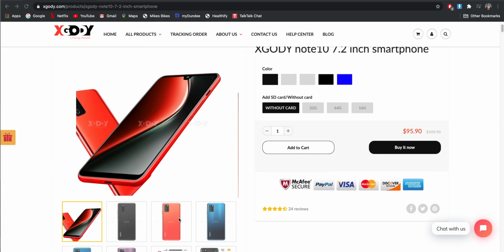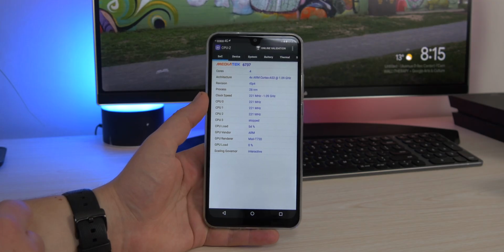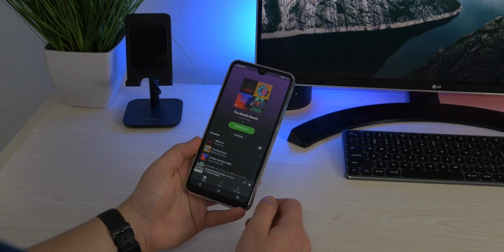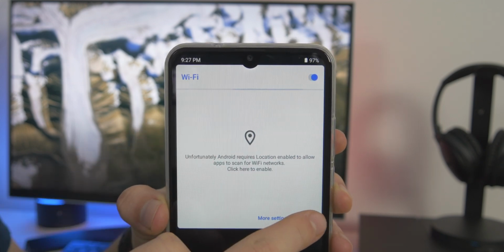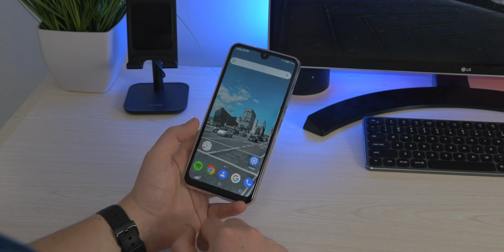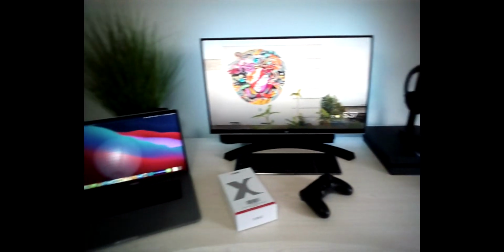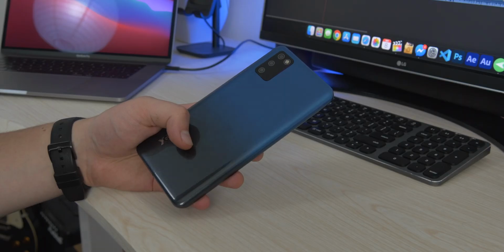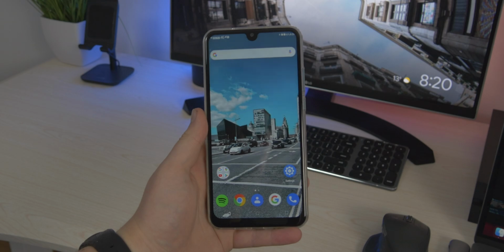7.2 Inch Smartphone For Under $100!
This a very low priced 7.2 inch smartphone which you can pick up for less than $100.